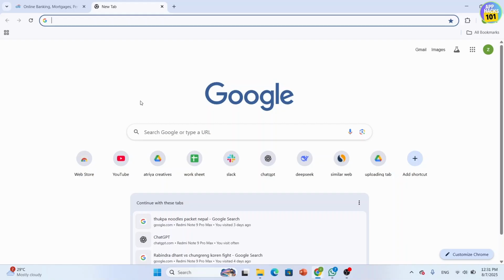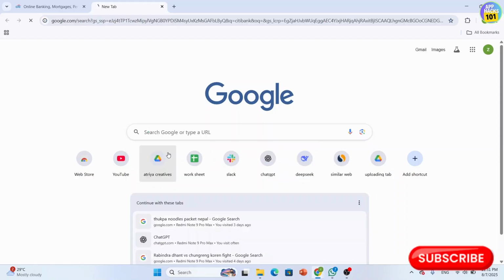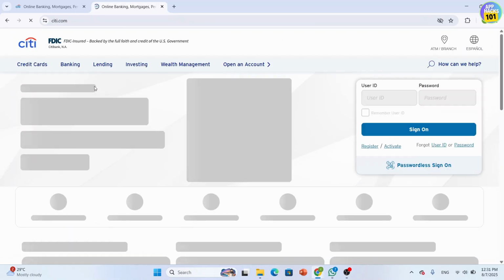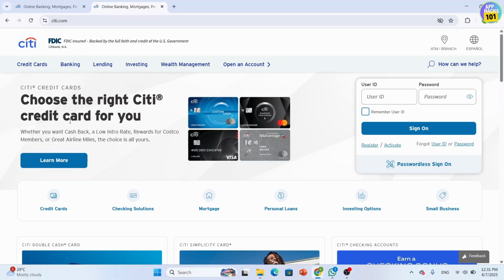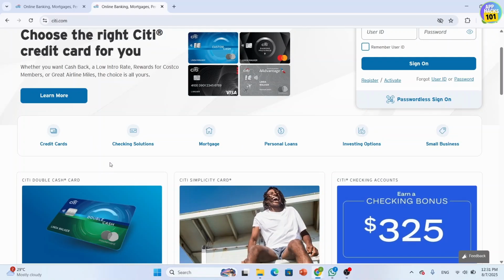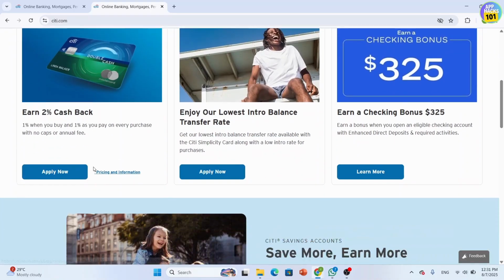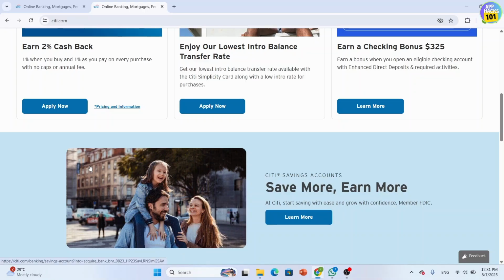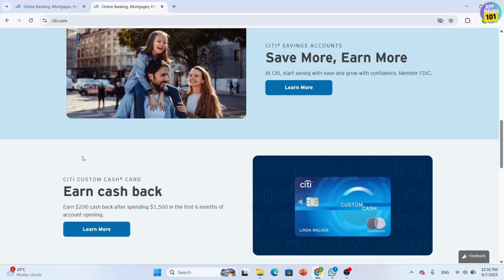How to Add or Remove a Beneficiary in Citibank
Want to add or remove a beneficiary in your Citibank account? This video will guide you through the steps on how to manage your beneficiaries quickly and easily. Whether you're asking, "How do I add a beneficiary in Citibank?" or "How do I remove a beneficiary from Citibank?", this tutorial has you covered. Learn the steps to update your Citibank account beneficiary settings and ensure your transactions are smooth and secure. Watch now to see how you can add or remove a beneficiary in Citibank today!

Timestamps:
00:00 How to Add or Remove a Beneficiary in Citibank
00:06 How Do I Add or Remove a Beneficiary in Citibank?